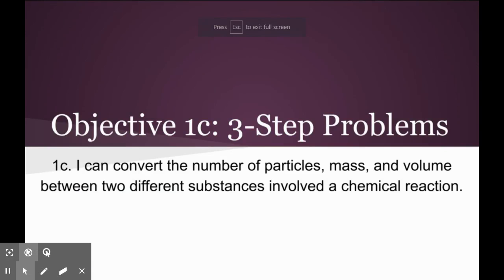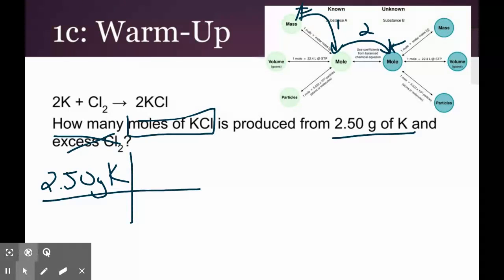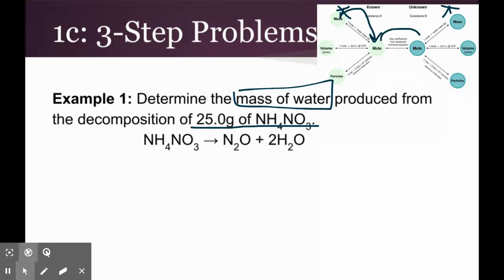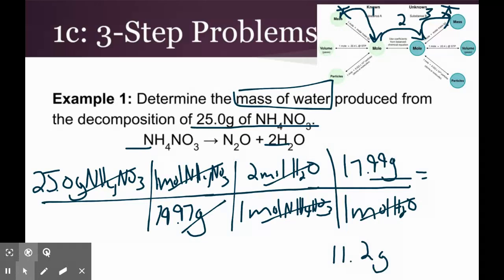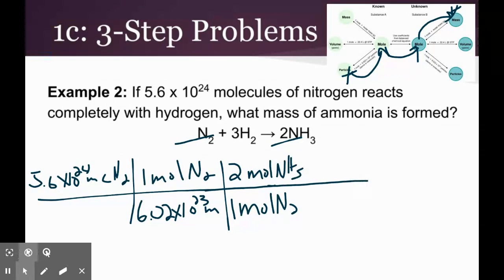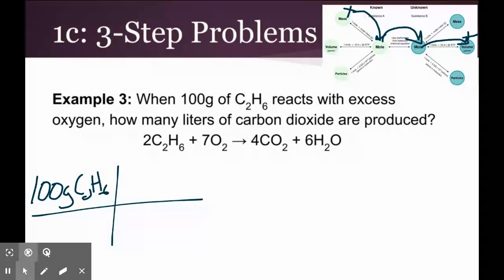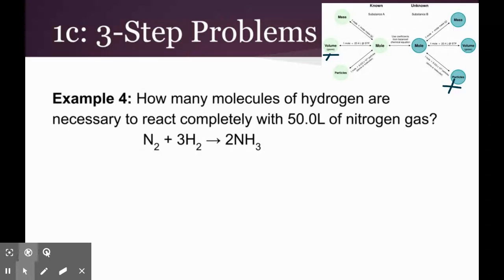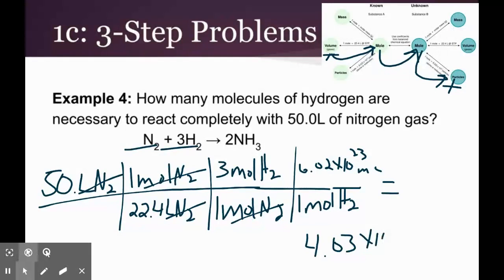Unit 5- 1C: 3-Step Problems